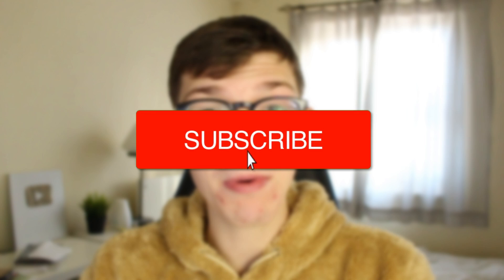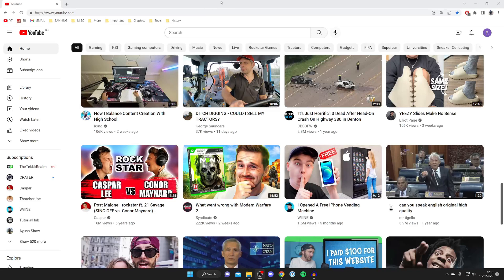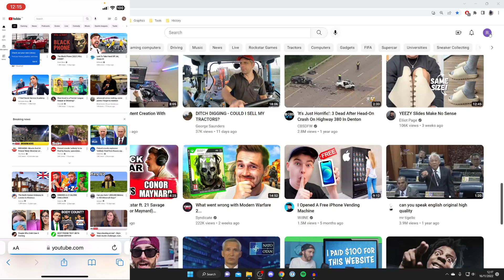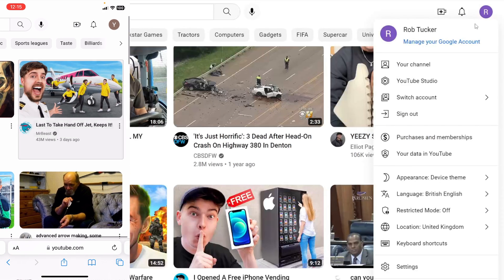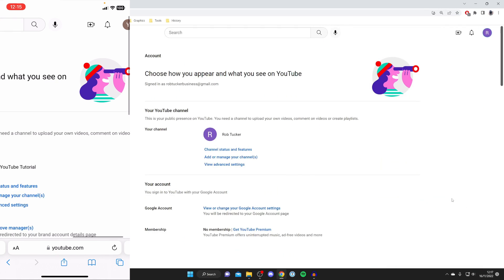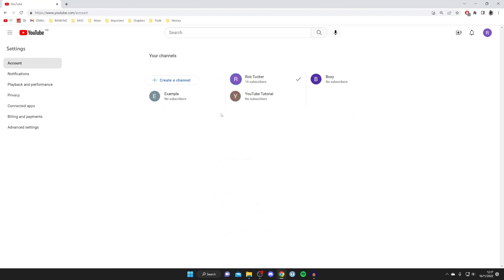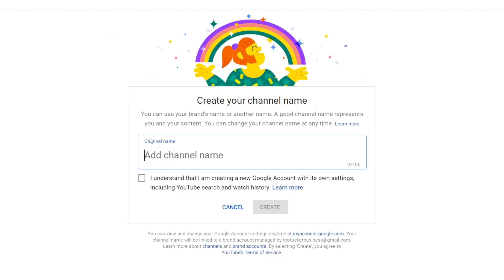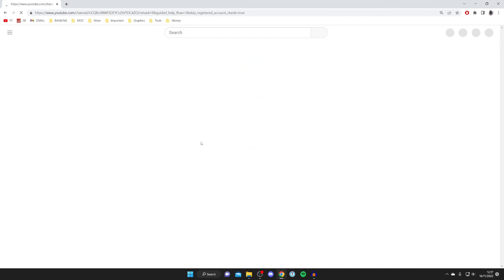How To Make Another YouTube Channel With Same Email - Full Guide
I show you how to make another youtube channel with same email and how to make a second youtube channel in this video. I hope you find this video on how to add another channel on youtube useful.

GuideRealm